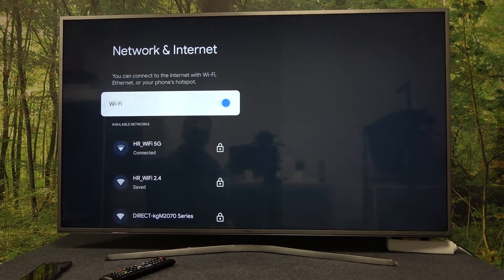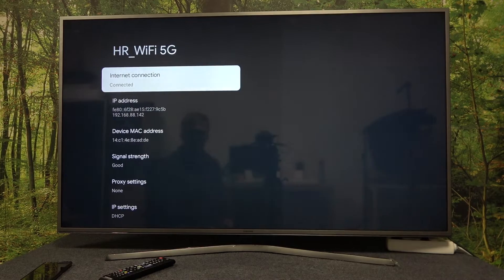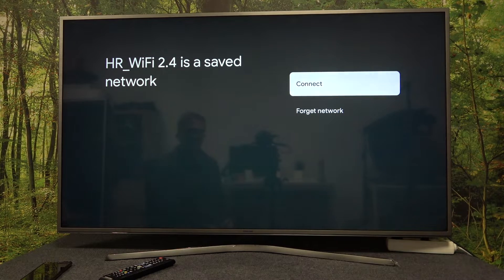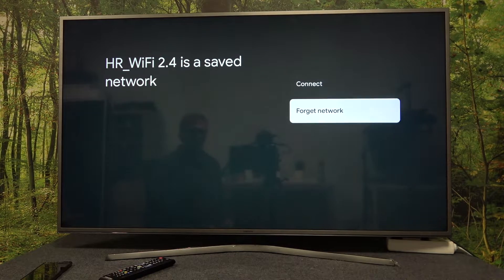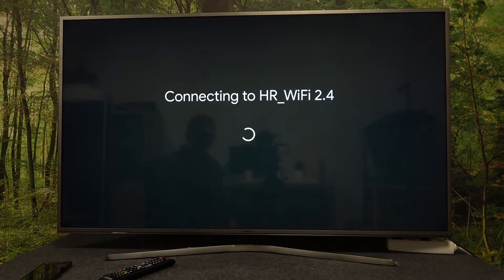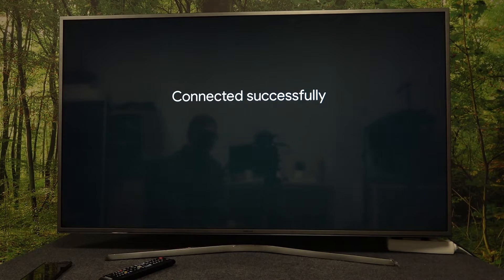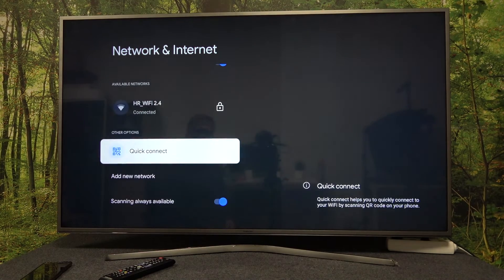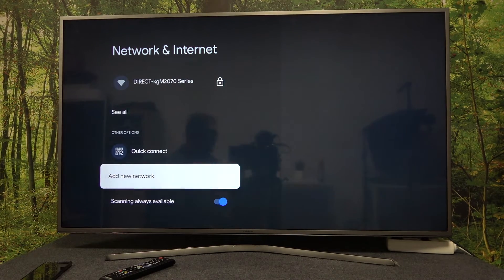How To Connect Wi-Fi Network on Google Chromecast 4.0 4K with Google TV -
Are you having trouble connecting your Google Chromecast 4.0 4K with Google TV to a Wi-Fi network? In this video, we'll show you how to easily connect your device to a new Wi-Fi network. First, make sure that your Chromecast 4.0 4K is powered on and connected to your TV. Next, open the Google TV app on your Chromecast device. From the home screen, select the Settings icon in the top right corner. From the list of settings, select the Network option. In the Network menu, you'll have the option to connect to a new Wi-Fi network. Simply select the "Add Network" option and enter the name and password for the network you'd like to connect to. Once you've entered the necessary information, select the "Connect" button to complete the process. It's that easy! With these simple steps, you can easily connect your Google Chromecast 4.0 4K with Google TV to a new Wi-Fi network.

How to add Wi-Fi on Google Chromecast 4.0 4K with Google TV?
How to get internet on Google Chromecast 4.0 4K with Google TV?
How to connect the Wireless network on Google Chromecast 4.0 4K with Google TV?